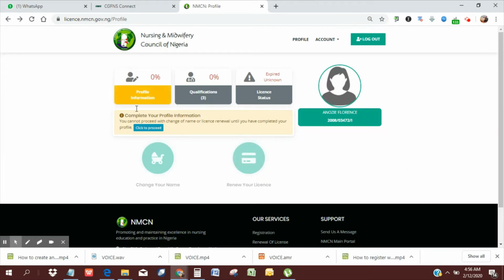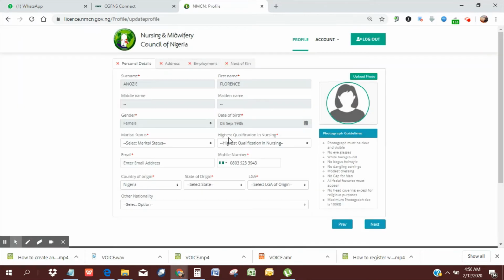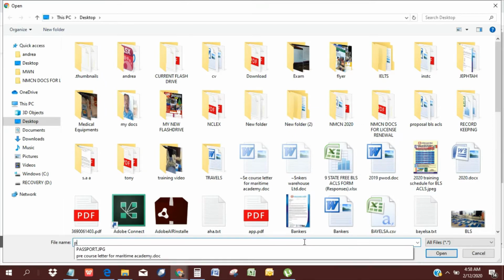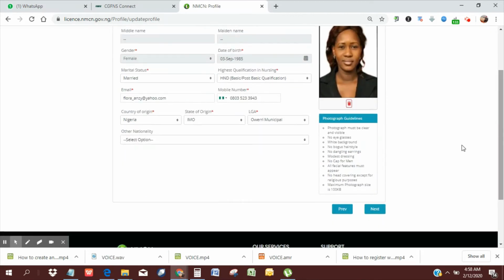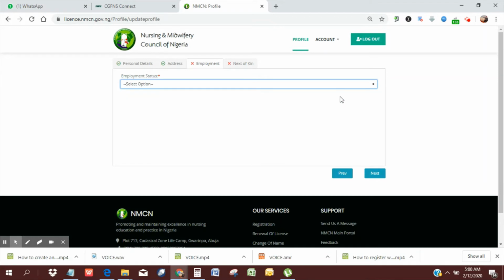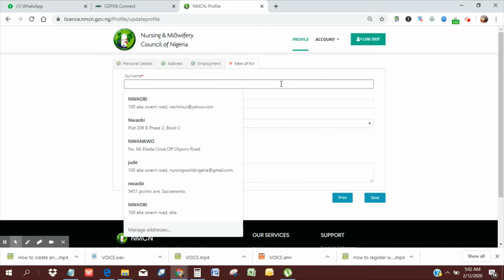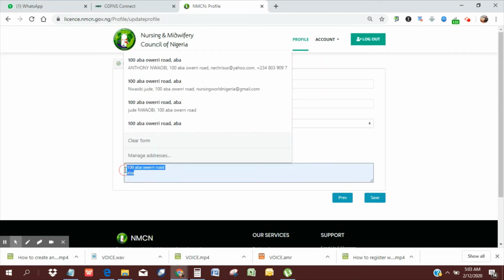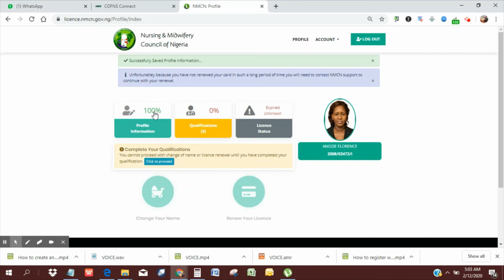How to Update your profile on the NMCN License Renewal Portal in 5 minutes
The Nursing and Midwifery Council self-service portal was developed for the management of member profiles and the renewal of licenses

The portal shows the profile information, qualifications and license status of the user.

This video guides users on how to update their profile on the portal. The completion level of the user’s profile information are represented as a percentage for easy understanding. The member is expected to have a 100% before being able to proceed with license renewal or change of name.